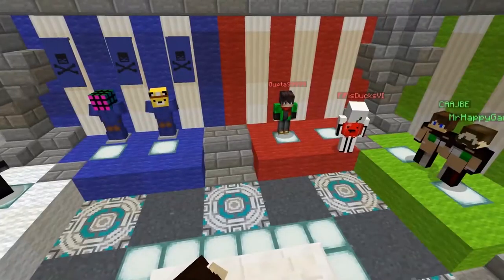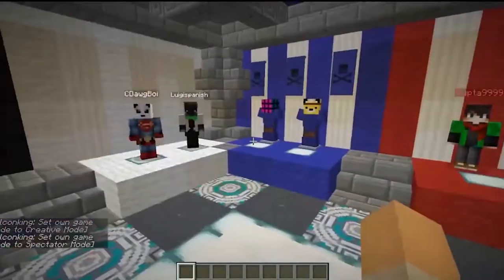"Ender Pearl Race v2" - EPISODE 6 - SEASON 13 - The Strike-Out Game Show